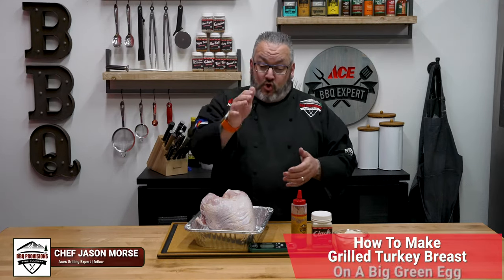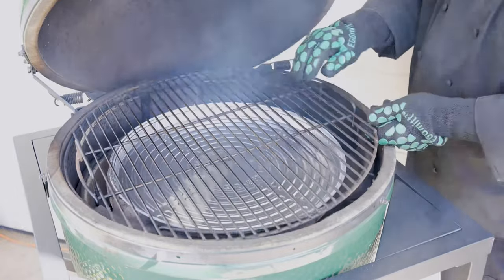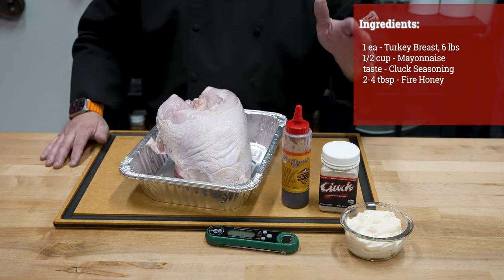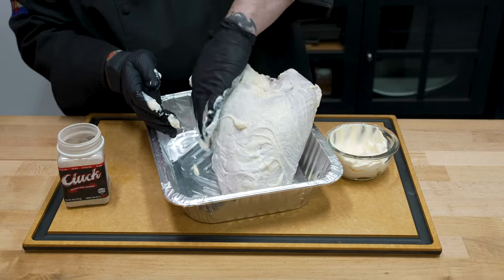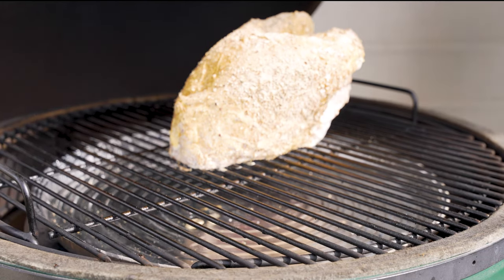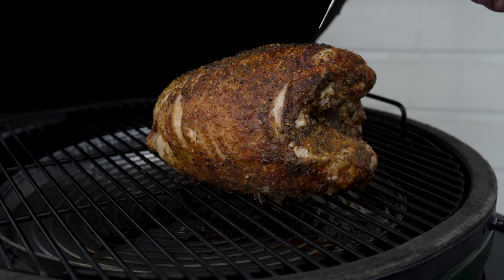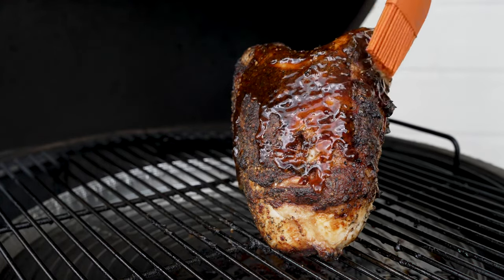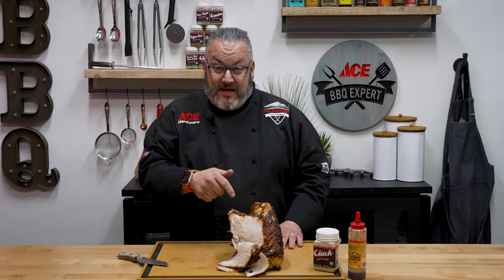Turkey Breast On A Big Green Egg - Ace Hardware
Watch as Chef Jason, Ace's Grilling Expert, shows you how to make the perfect turkey breast on your Big Green Egg. This recipe is simple, because the flavor will come from your Egg.